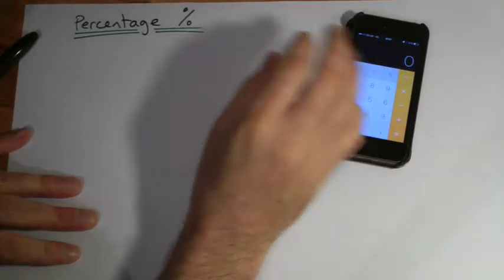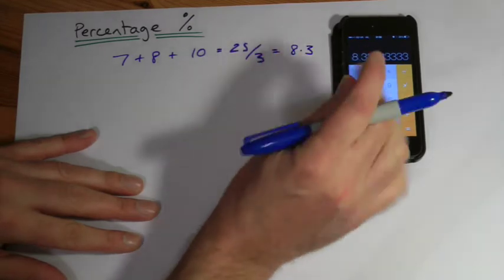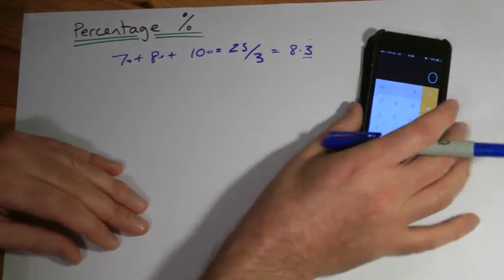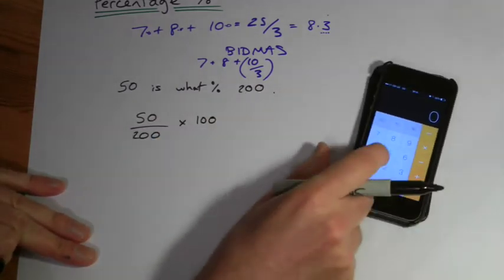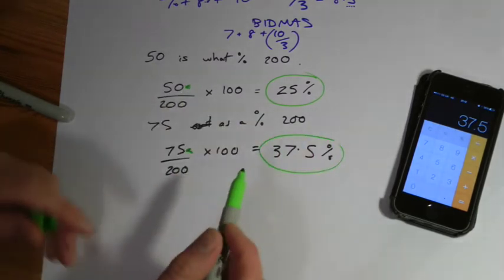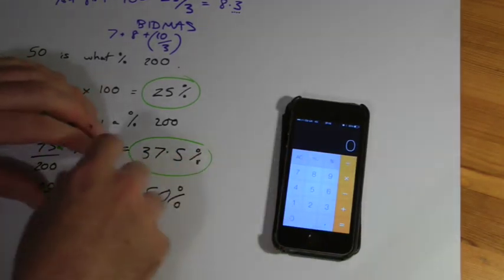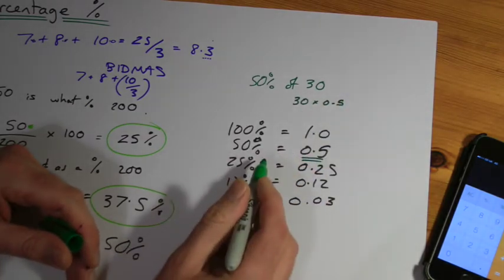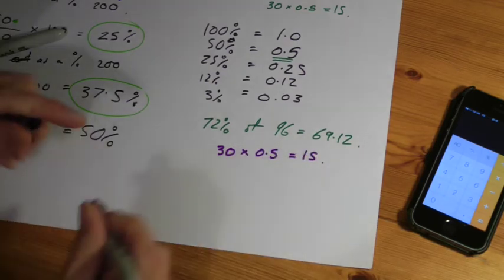AS A2 Percentages